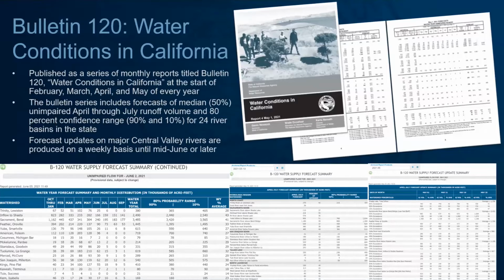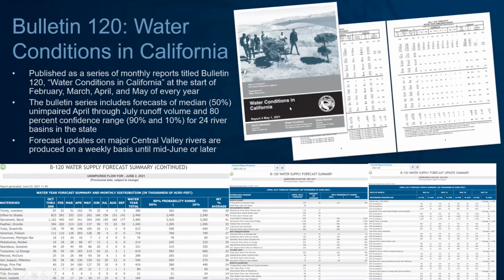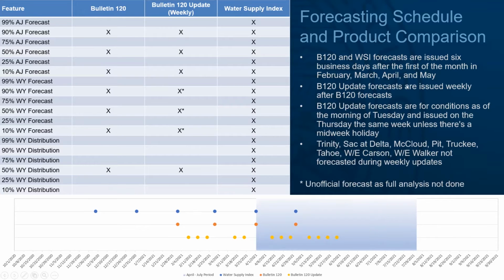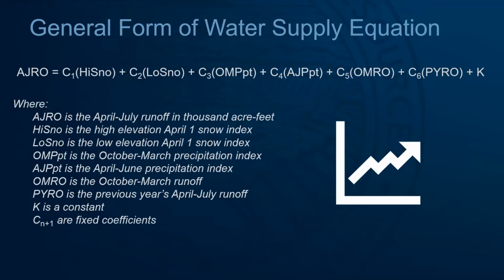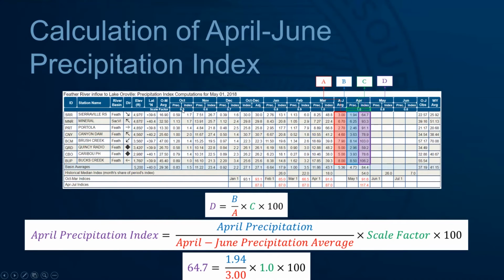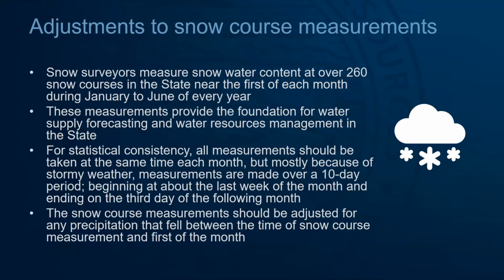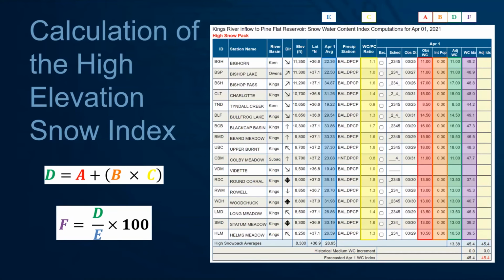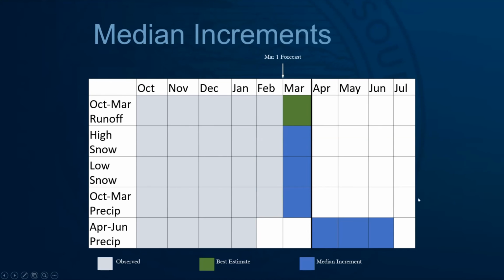Session 2eb. Bulletin 120 Water Supply Forecast Summary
Yuba-Feather FIRO Decision Support Tools Symposium held on 12 and 14 October 2021.

Day 1 focused on real-time reservoir operations decision support tools.
Day 2 focused on forecasting tools and other situational awareness tools.

In this video, Sean de Guzman of the California Department of Water Resources provides a brief description of Bulletin 120 with an overview of some of the decision support tools that help create the bulletin.